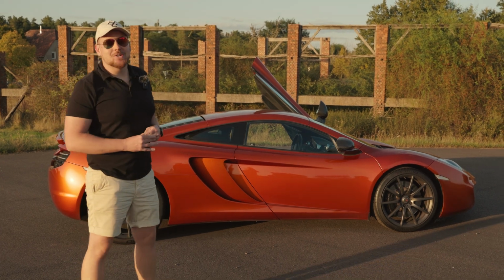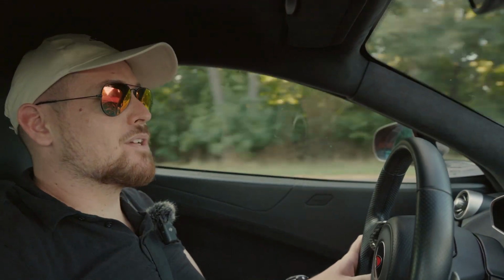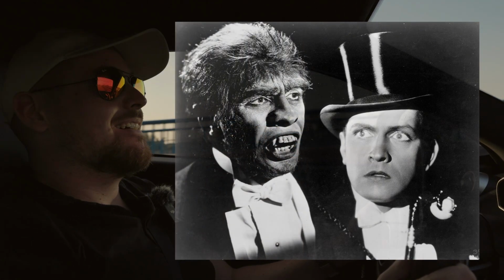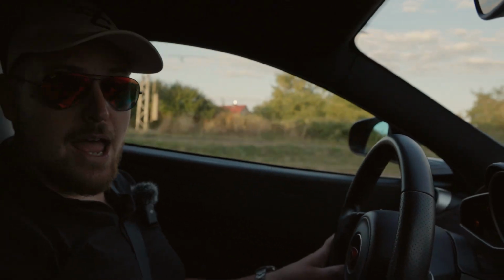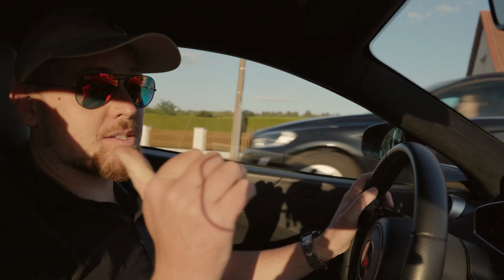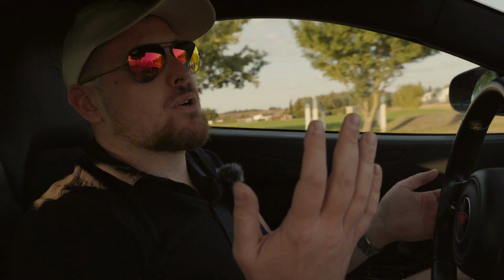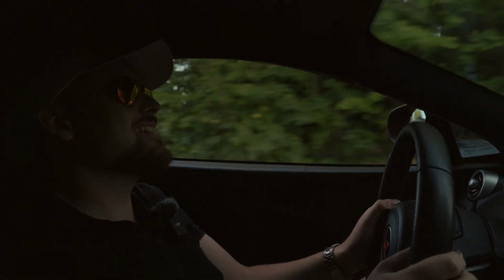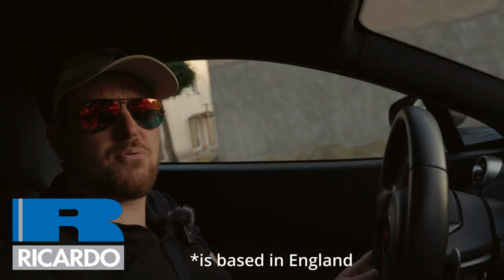Why it is so underrated: McLaren MP4-12C DRIVING REVIEW from a long-term owner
The McLaren 12C is still one of the most underrated supercars ever built! I show you how it drives & feels, explain you all technological futures it has to offer and everything else you need to know about this stunning McLaren model - Coming along with some nice flybys, carporn shots and revs of the McLaren 12C exhaust!

What makes this McLaren 12C special?
-Painted in Volcano Orange (the very best colour you can get this car with)
-Full McLaren Factory Titanium Sports Exhaust System
-Extreme performance compared to all other supercars, even today...

chapters:
0:00 channel trailer
0:14 cinematic shots
0:45 about the McLaren MP4-12C
1:50 how it drives
3:22 about the transmission
5:40 about the airbrake
6:50 about the chassis
7:34 drive-by
7:44 about the exhaust sound
8:59 about the drivetrain
9:51 outro

P.S.: Have you seen my 1969 Corvette Big Block Stingray review..?